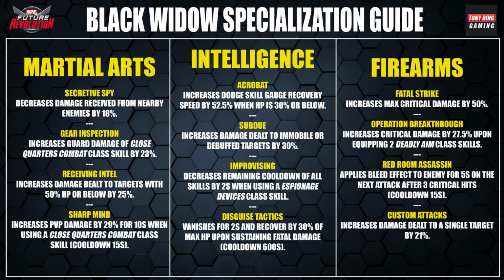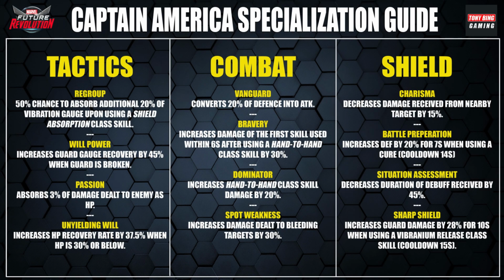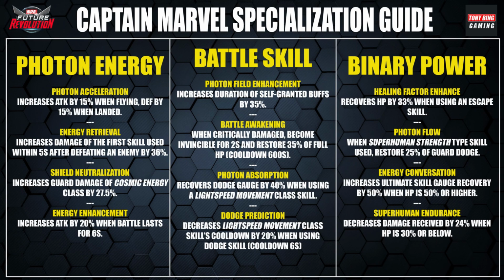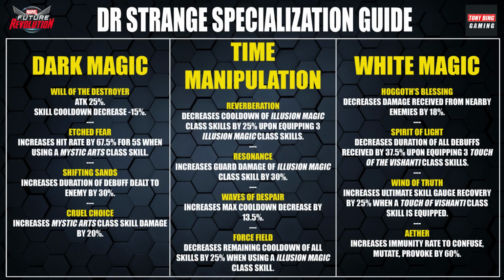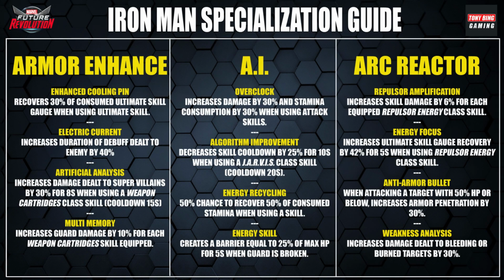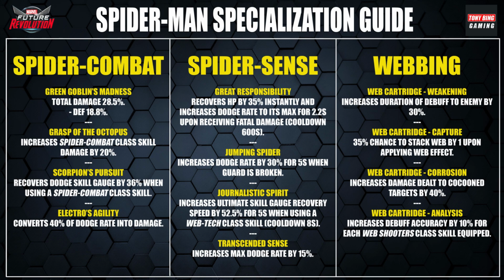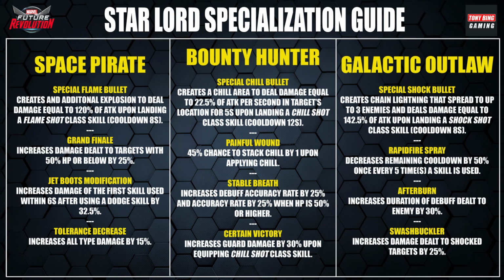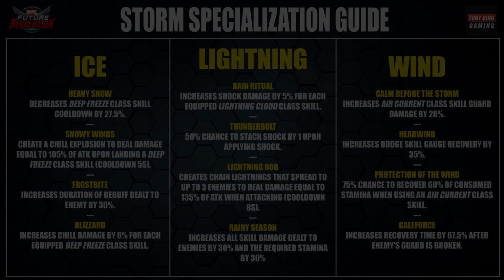MARVEL FUTURE REVOLUTION | BEST SPECIALISATIONS FOR ALL HEROES | BEGINNERS GUIDE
Breakdown of the best specialisations for all heroes in Marvel Future Revolution.

0:00 Intro
1:08 Black Widow Best Specialisations
3:51 Captain America Best Specialisations
6:10 Captain Marvel Best Specialisations
8:51 Doctor Strange Best Specialisations
10:51 Iron Man Best Specialisations
12:41 Spider-Man Best Specialisations
14:17 Star Lord Best Specialisations
16:39 Storm Best Specialisations